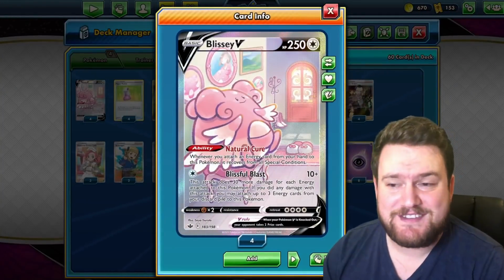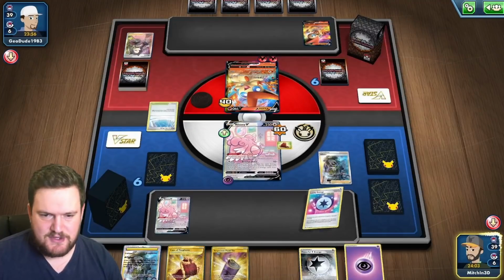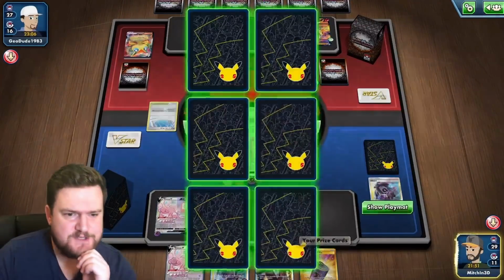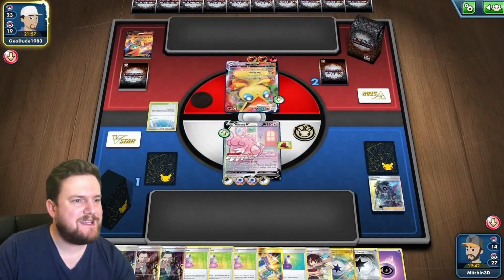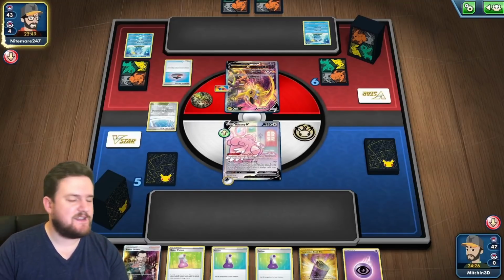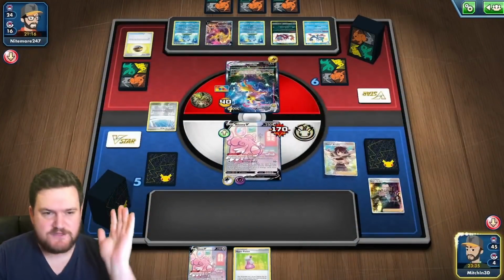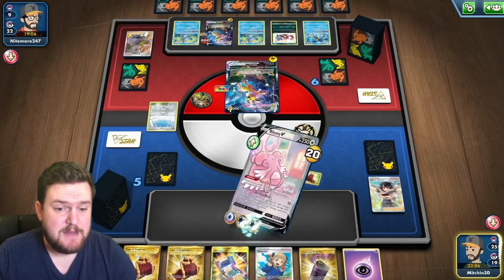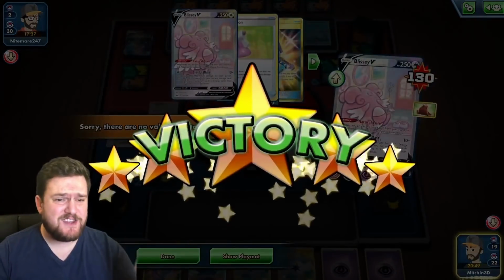Can Blissey V offer you an egg in this trying time?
Blissey V is a deck that is budget friendly and has the power to take down even the best of Standard Pokemon TCG. This Blissey V Deck Profile shows you how to best play Blissey in the Fusion Strike Metagame for the Pokemon TCG Online.

#Pokémon - 4

* 4 Blissey V CRE 183

* 4 Allister VIV 179
* 4 Hyper Potion CPA 54
* 4 Zinnia's Resolve EVS 203
* 4 Potion CPA 61
* 4 Suspicious Food Tin CPA 80
* 4 Pokégear 3.0 UNB 233
* 4 Boss's Orders RCL 189
* 2 Team Yell Towel SHF 63
* 4 Cape of Toughness VIV 200
* 3 Pokémon Center Lady VIV 185
* 2 Schoolgirl FST 262

#Energy - 17

* 8 Psychic Energy SWSHEnergy 5
* 4 Powerful {C} Energy DAA 176
* 2 Capture Energy DAA 201
* 3 Lucky Energy CRE 158